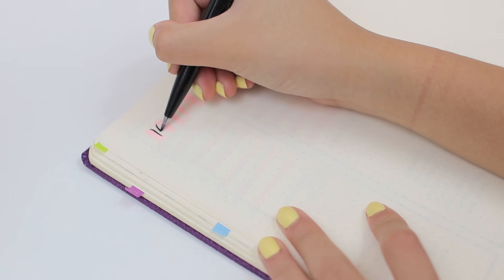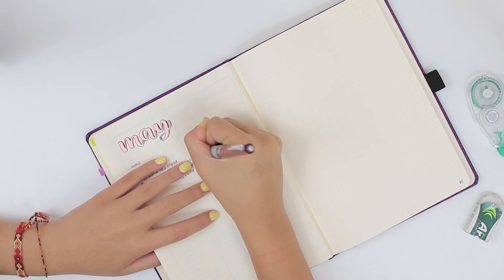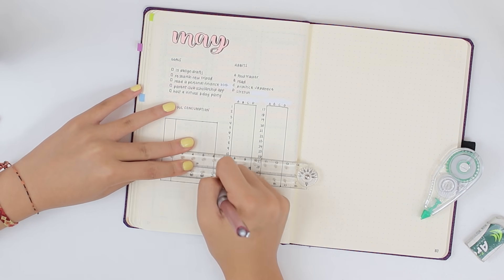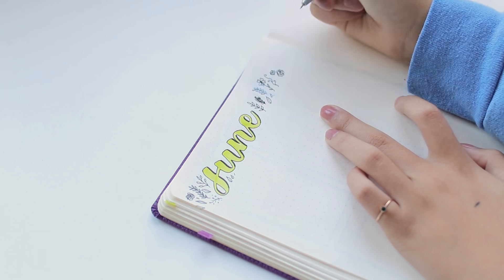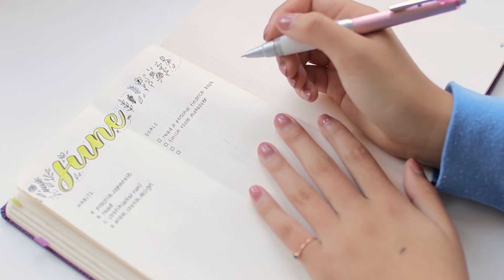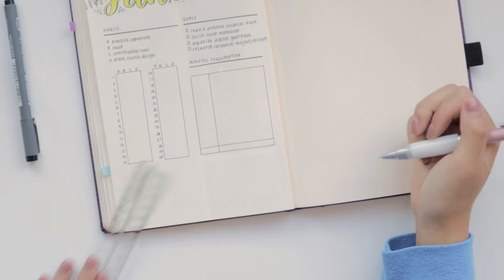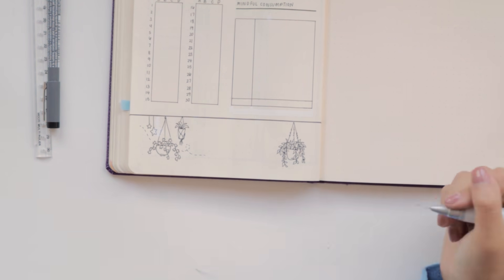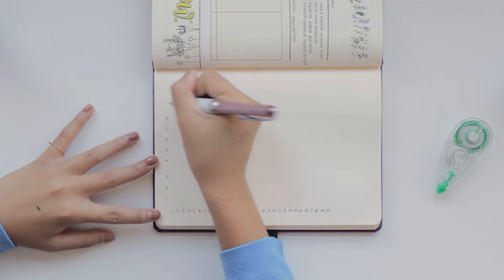minimal bullet journal plan with me 🌿 may + june 2020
class of 2020, how is graduation going? i'm currently working on my virtual graduation ~walking down my driveway to pretend i'm in the procession~ video 🥴 anyways, open up ye old description for stationery info! ↓↓↓

→ SUPPLIES
⋅ journal - dingbats
⋅ pink brush pen - zebra mildliner brush pen

→ stationery ≠ studying, these are just linked for my fellow pen enthusiasts. your supplies do not determine your success!

→ EQUIPMENT
blue yeti microphone
canon 80D
sigma f/1.4 30mm lens
canon M50

→ links to amazon are affiliate links, meaning i get a small commission if you buy something through my link. my opinions about the products mentions are still my own and 100% honest!